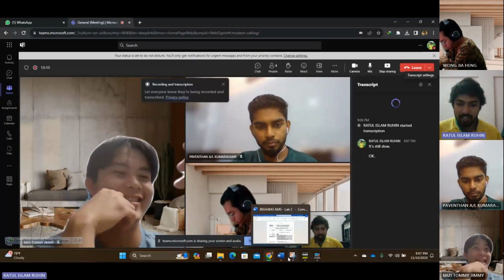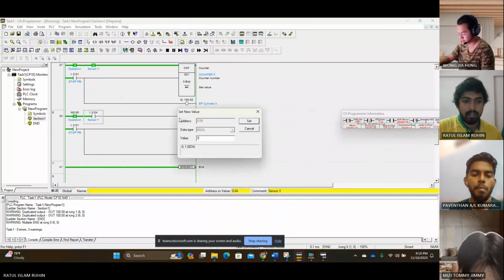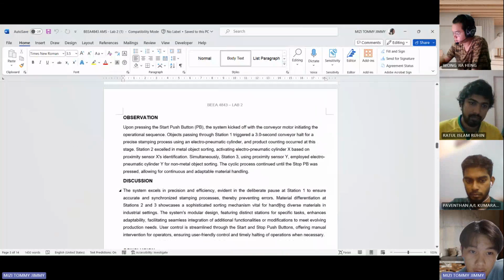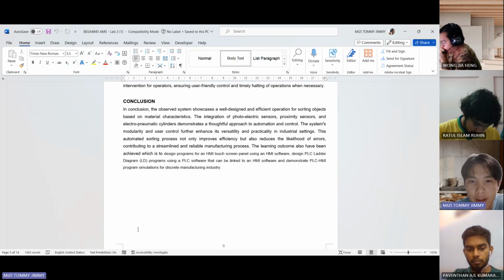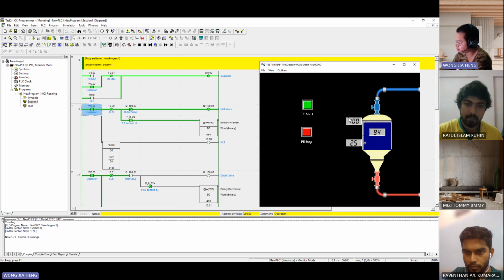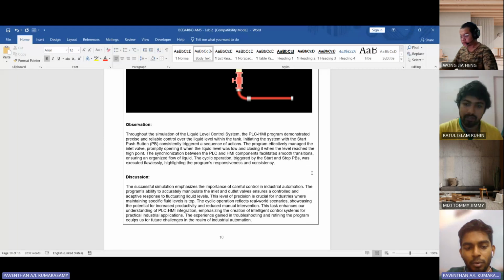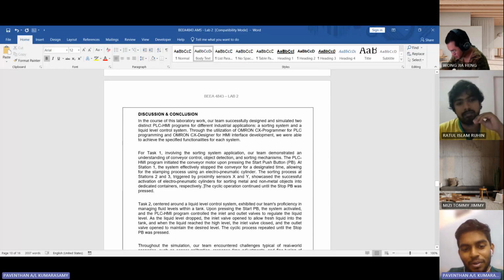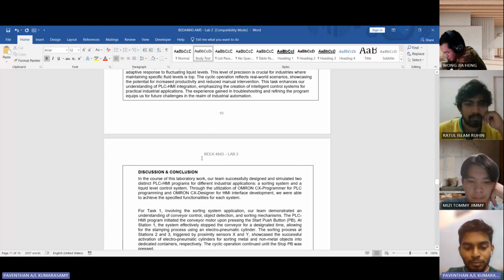AMS Lab2 - Group-2_S1/1